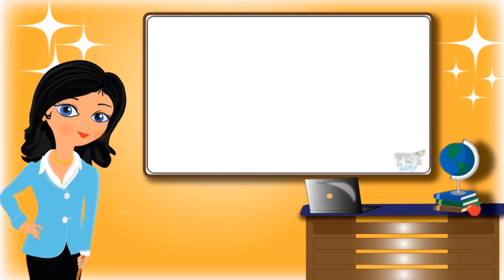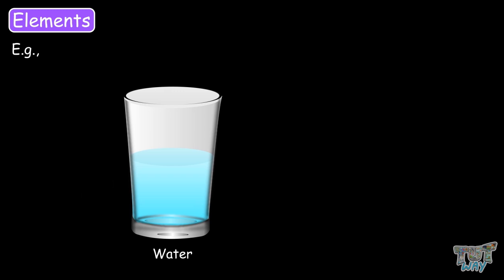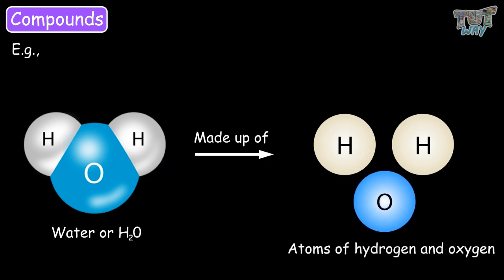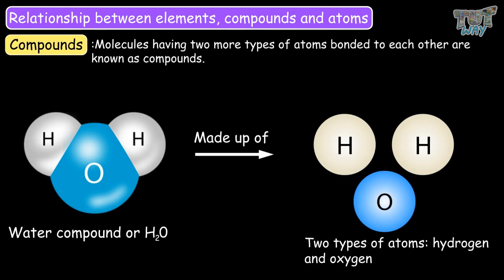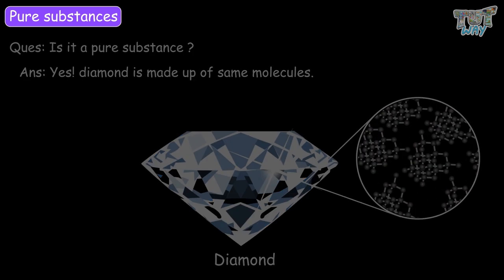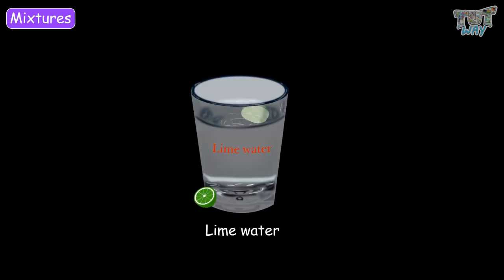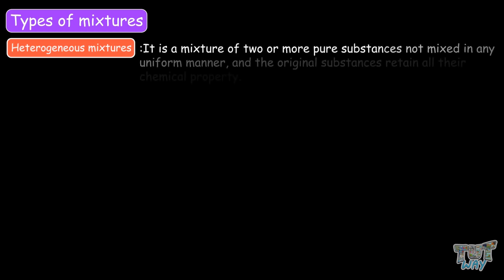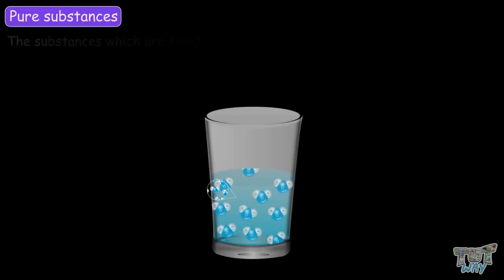Pure Substance vs Mixtures| UNIT- MATTER (PART-2) Science| Grade-7,8|Tutway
Enjoy learning :)

This video will teach you about pure substances and mixtures.
You will also learn about the type of mixtures: Homogenous and Heterogenous mixtures.

There are one hundred eighteen types of substances that cannot be further broken down into simpler substances and they are known as elements and they are listed in the periodic table.

Each element consists of the smallest unit of matter which is called an atom and each atom of an element consists of all the characteristics of that element.
Two or more atoms same or different kind chemically bonded to each other are known as molecules.
Molecules having two more types of atoms bonded to each other are known as compounds.
Now let’s learn what are pure substances, mixtures, and compounds?
Pure substances:
The substances that are filled entirely with elements or compounds of the same type are called pure substances.
For example:-
Water is entirely made up of compound H2O all over, no other compound is there so clean water is a pure substance and consists of only molecules of H2O.

Is it a pure substance?
No! Coffee has milk, water, sugar, coffee, so it has compounds of milk, compounds of water, compounds of sugar, compounds of coffee, so it’s not a pure substance.
Diamond:
Now is it a pure substance?
Yes! Diamond is made up of all same molecules so the diamond is a pure substance it has only one type of molecule.
Mixtures are the physical combination of two or more pure substances.
For example
The salt solution is a mixture of two pure substances.
Air is also a mixture of oxygen, nitrogen, carbon dioxide, and many other gases.
Cement is a mixture of sand, water, and gravel.
Mixtures can be of two types homogenous and heterogeneous.
You can learn more by watching the complete video.

I hope you enjoyed watching the video, we always try to teach you with as simple methods as we can.